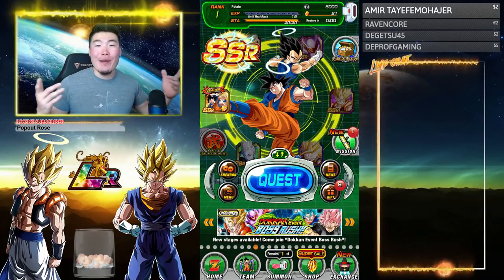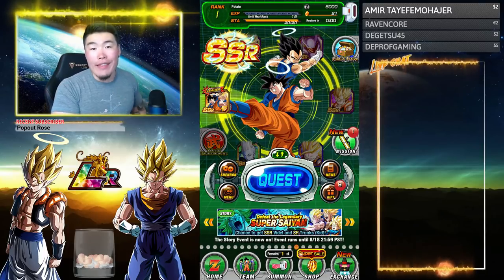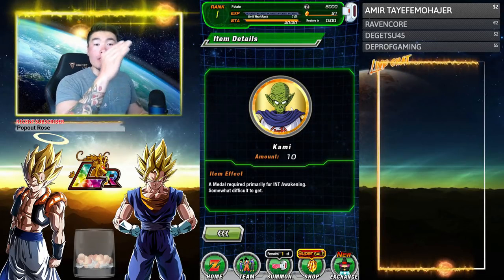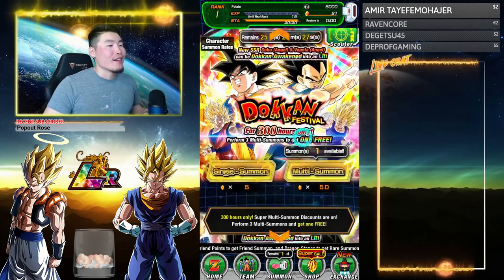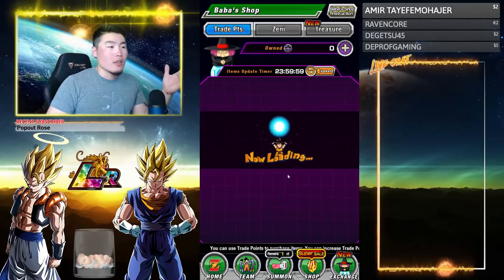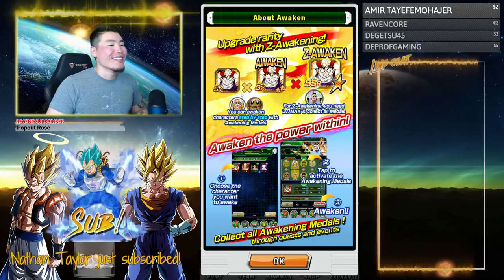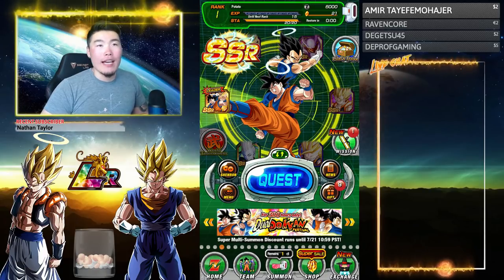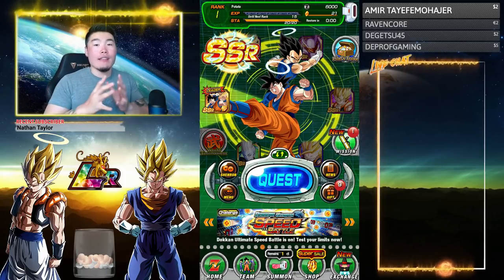SUMMON PORUNGA NOW! How to Collect SECOND SET of Namekian Dragon Balls | DBZ Dokkan Battle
All 7 Namekian Dragon Balls for the 2nd set of Porunga wishes can now be collected on Global!